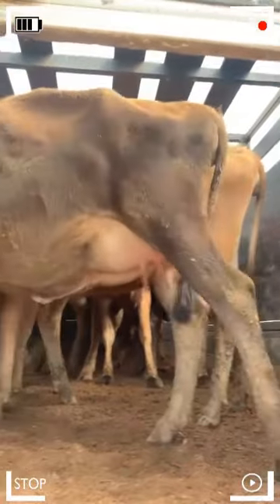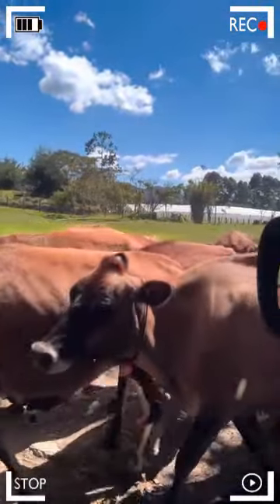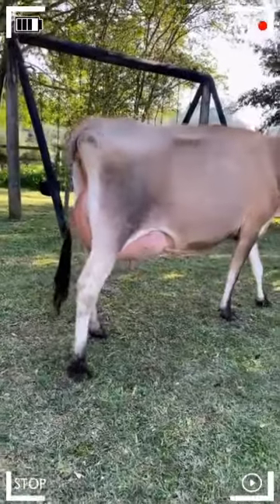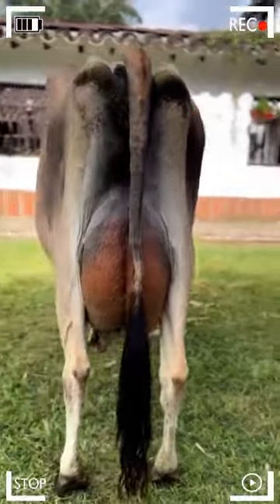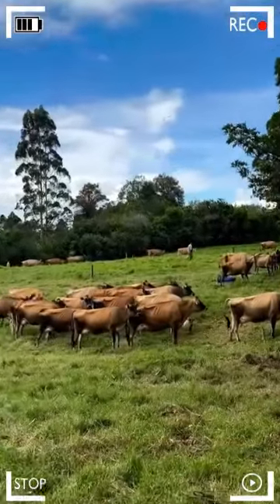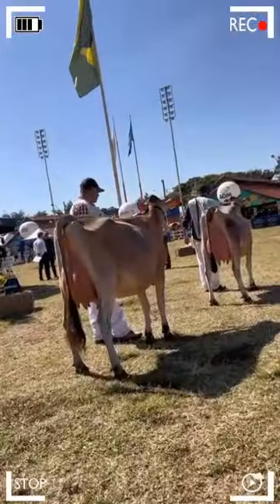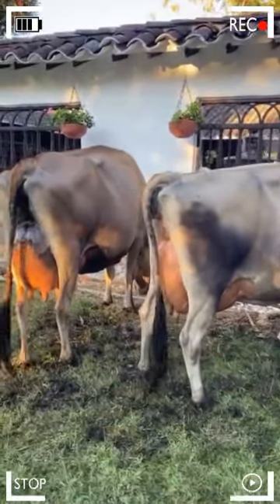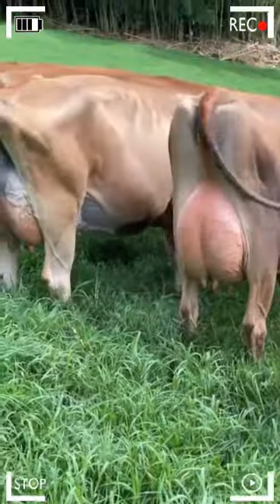🔴 The JERSEY Breed: Dairy Excellence and Beauty In The Livestock World ✅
The Jersey Breed: Dairy Excellence and Beauty in the Livestock World. The Jersey breed, also known as Jersey Cattle, is one of the oldest and most revered cattle breeds in the world. Originating from the island of Jersey, located in the English Channel, this breed has earned international acclaim for its excellent milk production and distinctive appearance. Over the centuries, breeders have valued Jerseys for their ability to produce milk rich in fat and proteins, as well as their resilience and adaptability to different climatic conditions. In this text, we will explore the fascinating history and outstanding characteristics of the Jersey breed.

History and Origins

The history of the Jersey breed dates back many centuries when the ancestors of these animals arrived on the island of Jersey. It is believed that Jersey's forebears were brought to the island by the Vikings during their raids in the 9th century. Over the years, Jersey breeders dedicated themselves to improving the breed through careful selective breeding programs, focusing on enhancing milk production and the physical conformation of the cattle.

Physical Characteristics

The Jersey breed, known for its unmistakable appearance, possesses a set of physical characteristics that set it apart in the livestock world. These carefully selected and preserved traits have made Jerseys one of the most prized cattle breeds in the dairy industry.

Size and Body Structure:
Jerseys are medium-sized animals with a compact and muscular body structure. Despite their relatively small size compared to other dairy cattle breeds, their body is well-proportioned and robust. This solid body structure provides them with the necessary strength to withstand the demands of milk production and adapt to various environments.

Coat and Distinctive Markings:
The coat of Jerseys varies in shades of light to dark brown, creating a wide range of colors within the breed. This color variation adds beauty and diversity to the animals' appearance. Additionally, it is common for Jerseys to have white markings on their head and limbs, creating an attractive visual contrast with their brown coat. These white markings may appear as spots on the forehead, muzzle, legs, and tail, contributing to their distinctive appearance.

Elegant and Expressive Head:
The head of Jerseys is one of the breed's most notable features. It is distinguished by its elegance and expressiveness. They have large, bright eyes that convey intelligence and curiosity. These expressive eyes serve as a window to the friendly and calm nature of Jerseys, making them docile and easy to handle for farmers. Furthermore, their short and upright ears are another characteristic trait of the Jersey head, adding charm and uniqueness to their appearance.

Well-Developed Udder:
One of the most crucial features for a dairy breed is the quality and development of its udder. In the case of Jerseys, they have a well-developed udder that is proportionate to their body. An efficient and functional udder is essential for healthy and consistent milk production. The udder of Jerseys is firm and elastic, facilitating the milking process and ensuring a steady and unobstructed flow of milk. Farmers value this trait, as a well-developed udder is indicative of optimal milk production.

Efficient Body Conformation:
In addition to their well-developed udder, Jerseys have an efficient body conformation that contributes to their milk productivity. Their compact and muscular body allows them to move with agility and maintain good health. The bone and muscle structure of Jerseys is designed to support the weight of their body and the burden of milk production, ensuring their longevity and ability to remain productive for several years.

The detailed physical characteristics of Jerseys, including their medium size, varied coat, elegant head, well-developed udder, and efficient body conformation, make them a highly desirable cattle breed. These traits not only make them visually appealing but also indicate their ability to thrive in the dairy industry and adapt to a variety of conditions. The Jersey breed continues to be an outstanding example of the beauty and functionality that can coexist in the world of livestock.